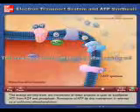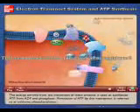زنجیره ی الکترون